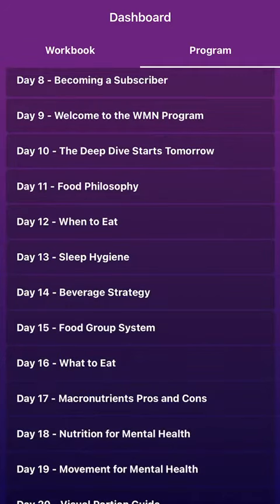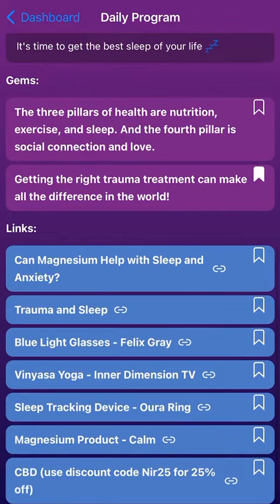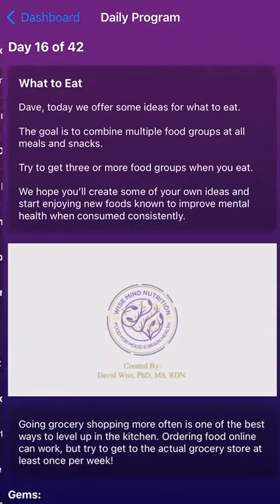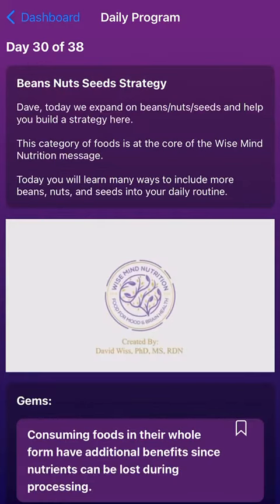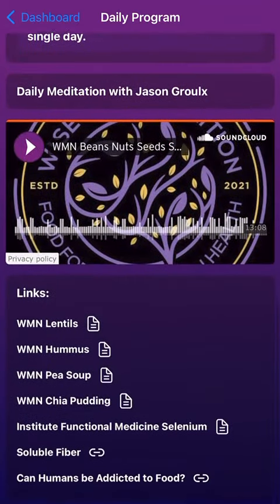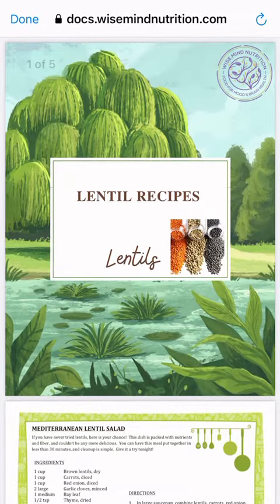Wise Mind Nutrition App - Links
Are you ready to personalize your mental health journey? Wise Mind Nutrition is offering a revolutionary new program to help you navigate the complex relationship between diet and mental wellness.

We are more than just a nutrition tracking app! We offer a comprehensive 30–module program where you will learn about meal timing, food groups, cooking tips, recipes and much more to develop a meal pattern that works best for you.

One of our favorite features are all the bonus links in each of the modules. Links include blogs, podcasts, videos, product recommendations, cooking guides, recipes and so much more! You can save the ones that interest you to your workbook for easy access in the future.

Want to learn more about the Wise Mind Nutrition app? Watch the linked video “Wise Mind Nutrition App Demo and Feature Preview”.

The App Contains the Following Subscription Options:
Free: food log, intentions setting, nightly review, and nine modules.
Connect: $9.99/month (follow up to ten other users).
Pro Monthly: $29.99/month (full personalized program).
Pro Annual: $199.99/year (suitable for educators and practitioners).